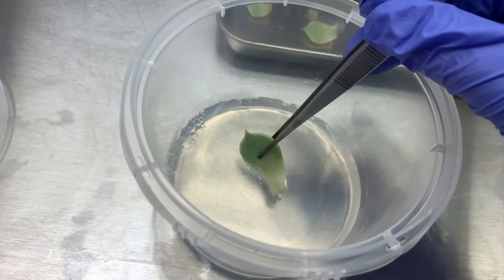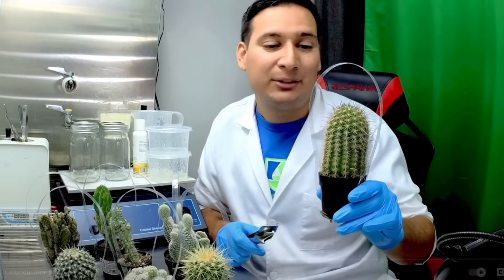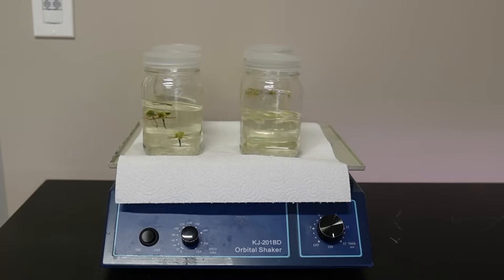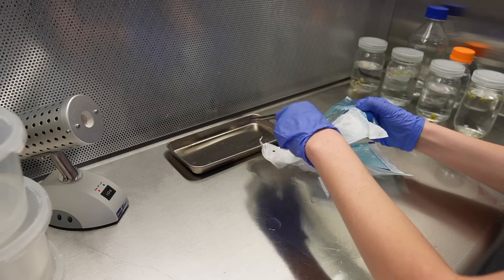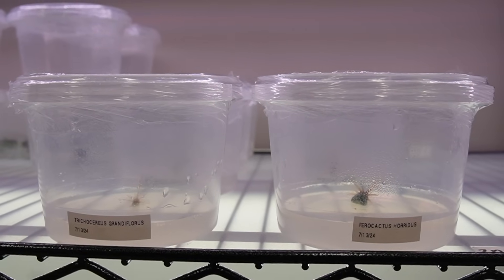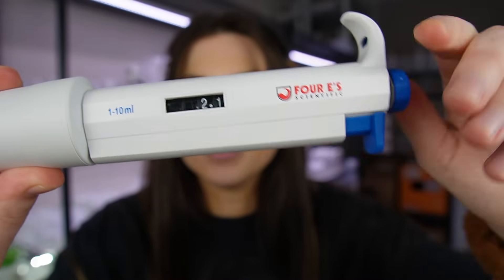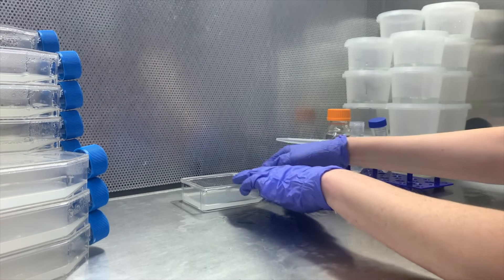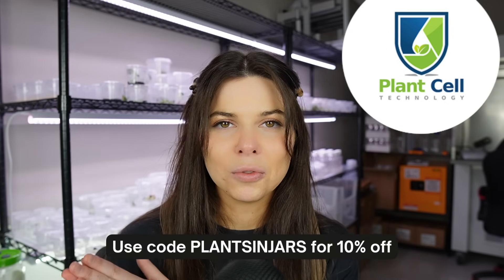How to Tissue Culture Cacti & Succulents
Join the Plants in Jars Community (AKA my free discord server full of plant nerds like you)

0:00 I have merch!
1:00 media recipe
1:23 im a vlogger
1:58 tissue samples
3:30 disinfecting the explants
4:49 rinsy rinse
5:50 sterile transfers
8:13 what's next?
9:26 cactus and succulent SEEDS
13:19 an eBay lament (sad)
13:51 sponsor